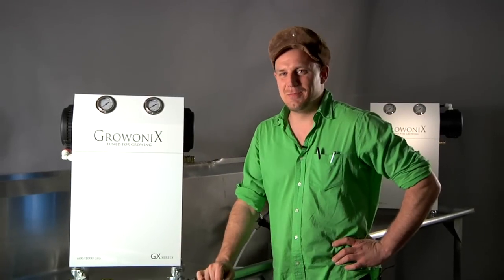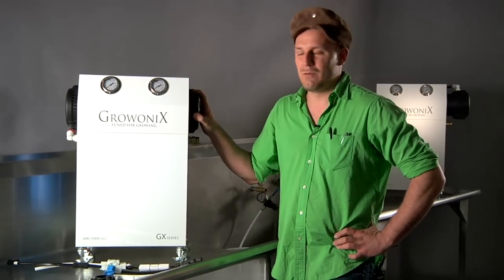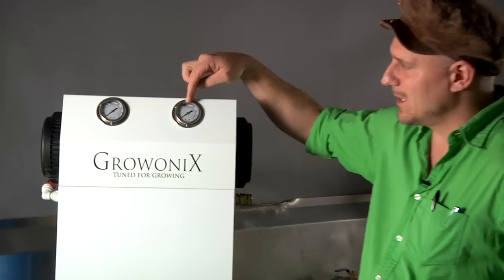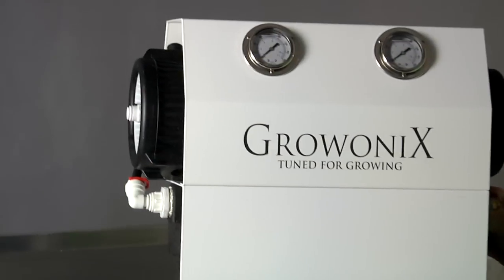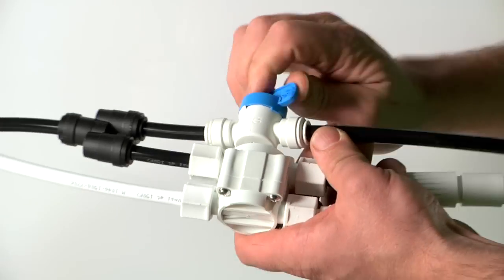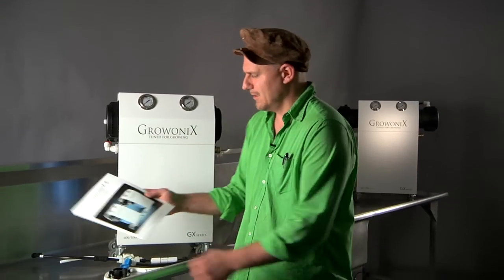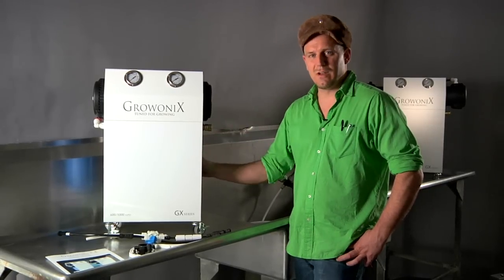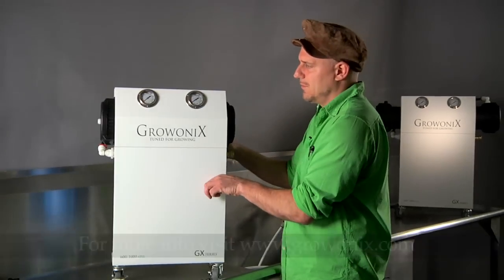GX600 GX1000 Overview